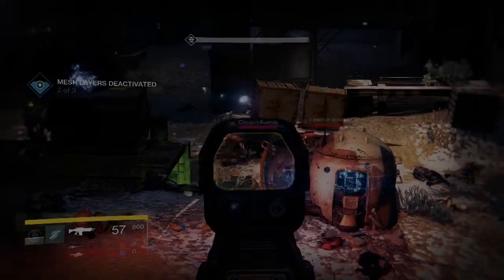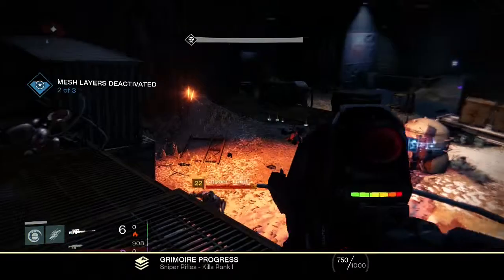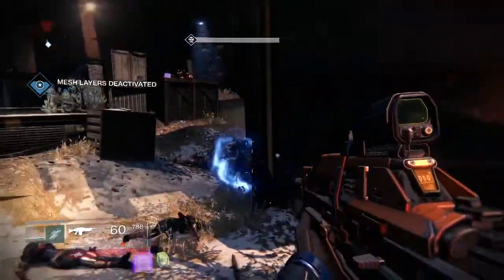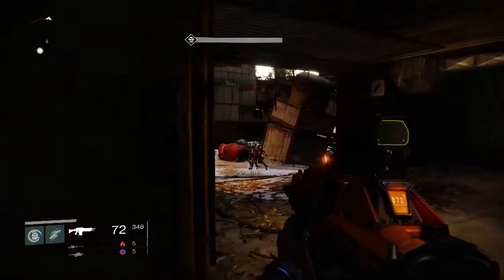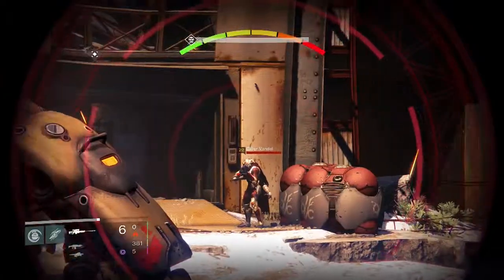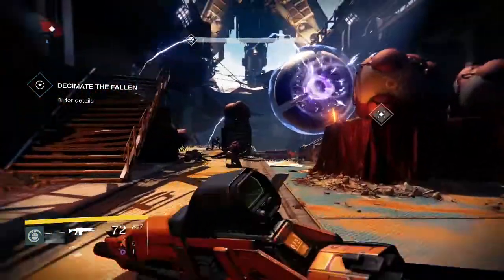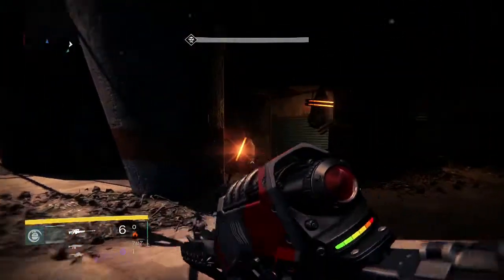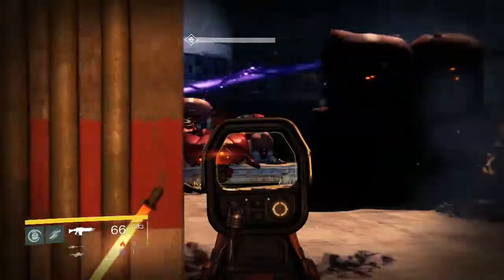Devil Tank Made Easy! How to Solo the Weekly Nightfall Strike.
What's up everyone! Here's how to Solo the Devil Tank strike really easy. So farm up on strange cons while Xur is in the Tower.